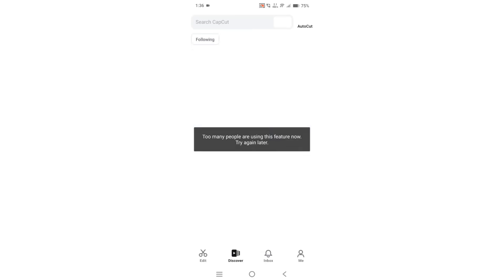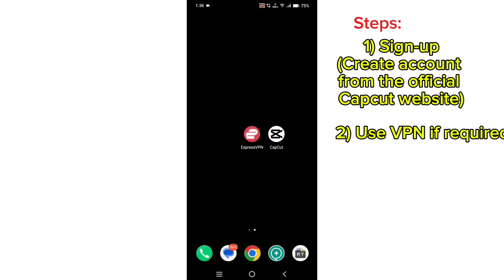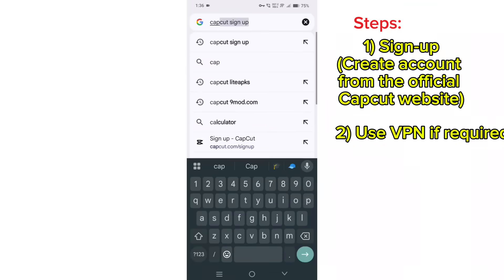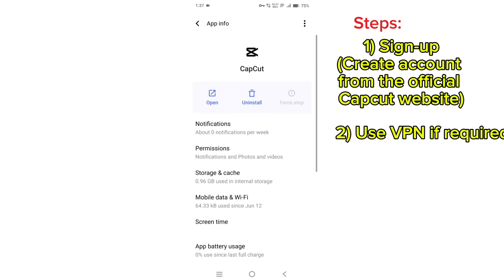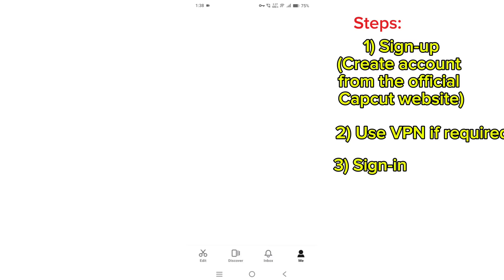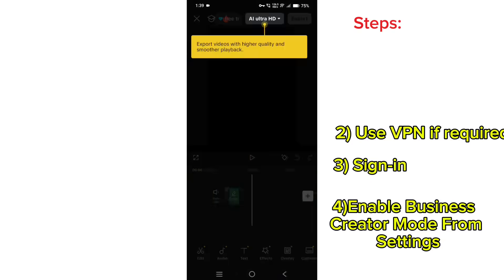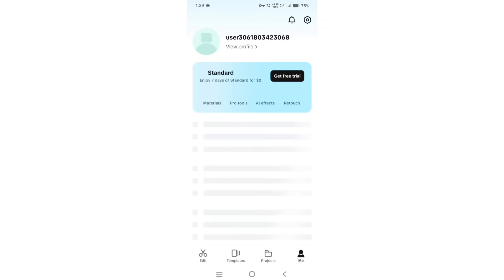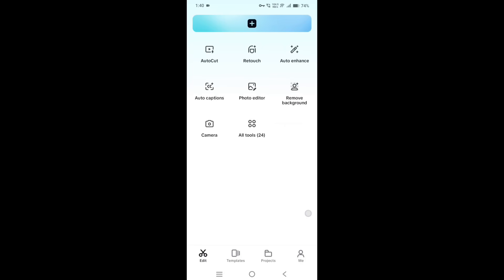How to fix CAPCUT No internet connection problem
Simple way to fix CAPCUT no internet connection problem by sign in